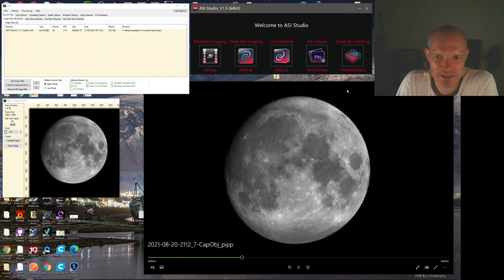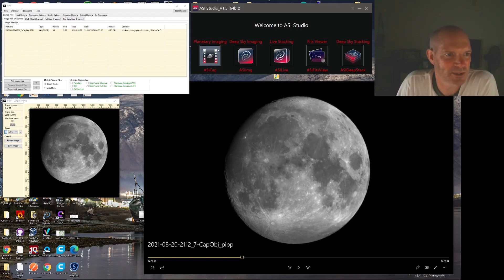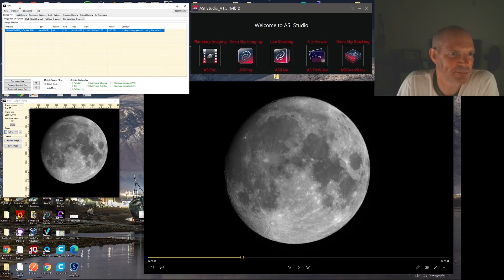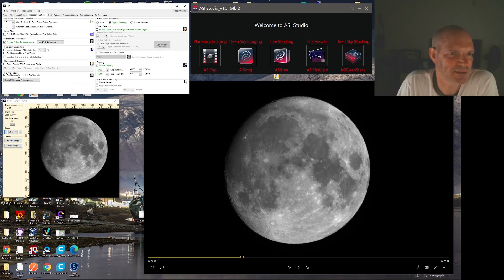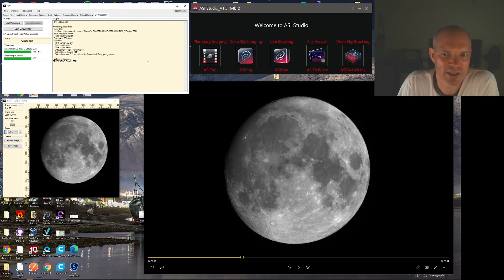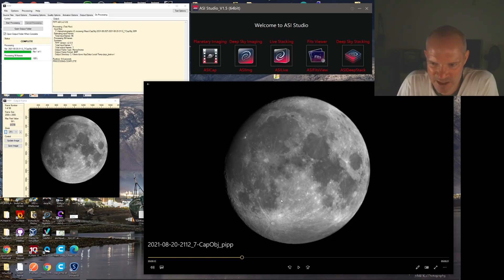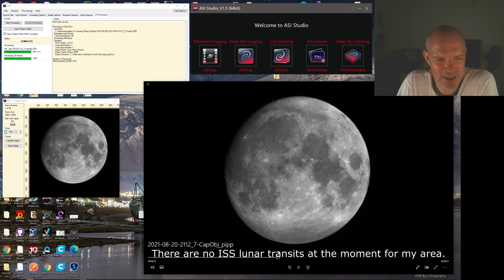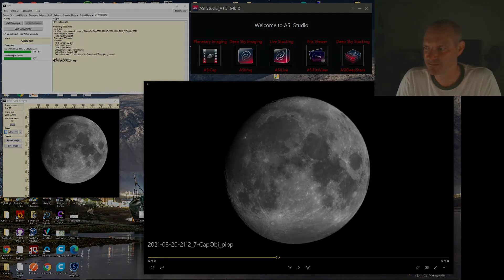Quick Moon Capture with unexpected UFO Lunar Transit!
Last night was out in the dome and while I was cruising about I decided to take a quick capture of the moon. This morning while processing the video with PIPP, I spotted an unidentified object transiting across the image. No idea what it was/is there is certainly no ISS lunar transits at the moment, so probably a random bird.

Just goes to show you never know what you might capture.

Captured with the RASA11 an the ASI2600MC-P camera.

Bresser AR90s/500
ZWO ASI2600MC-P Colour camera
NexDome Observatory